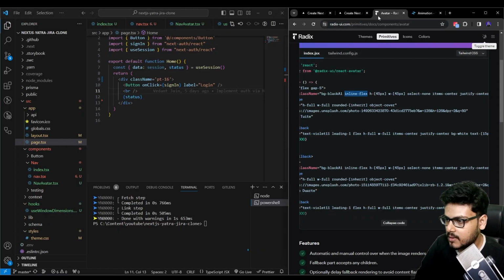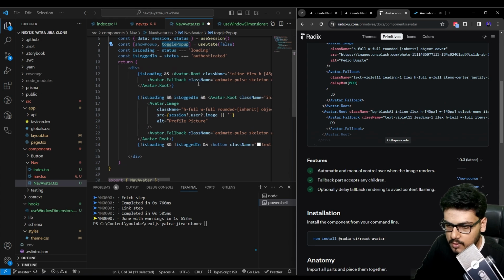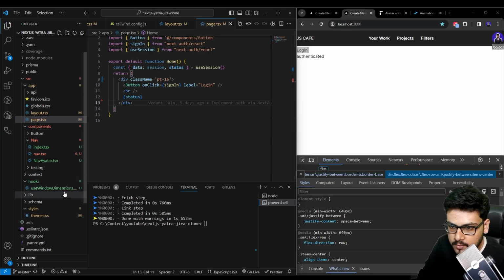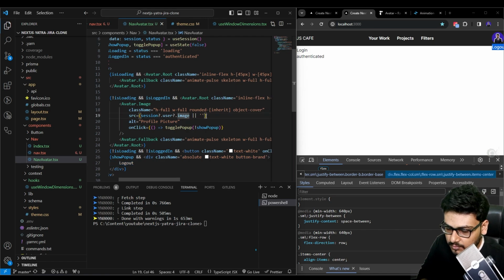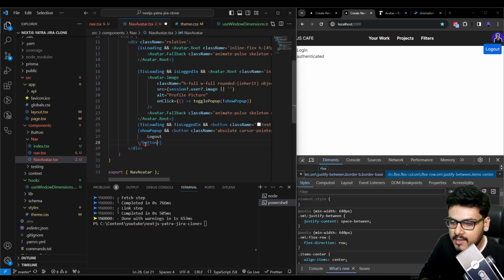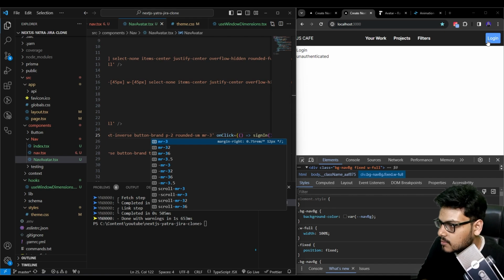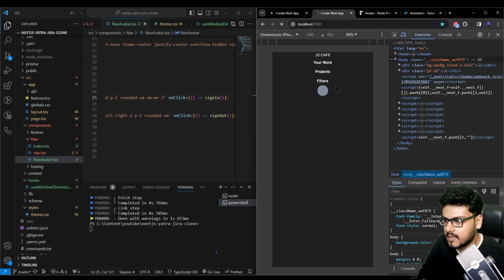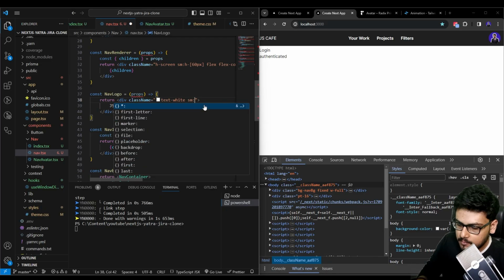19 Logout Feature | Next.js 14 Yatra | JIRA Board Fullstack Project